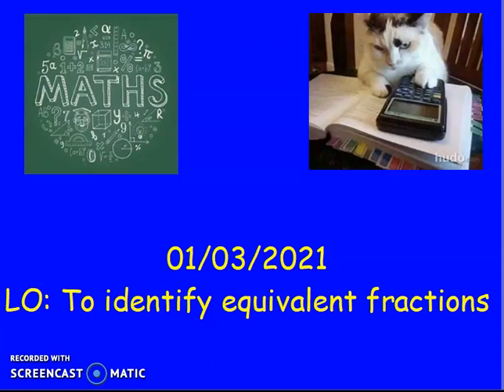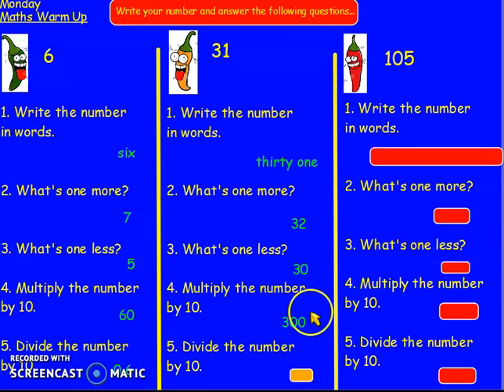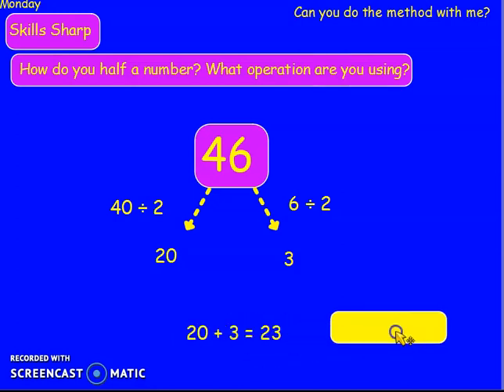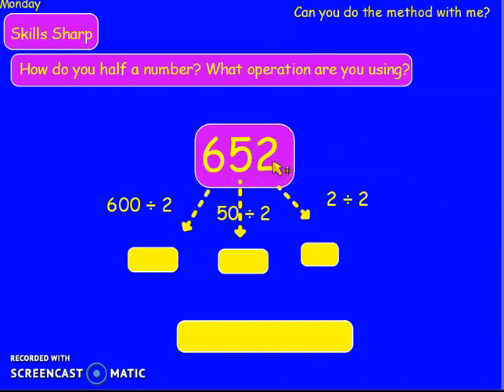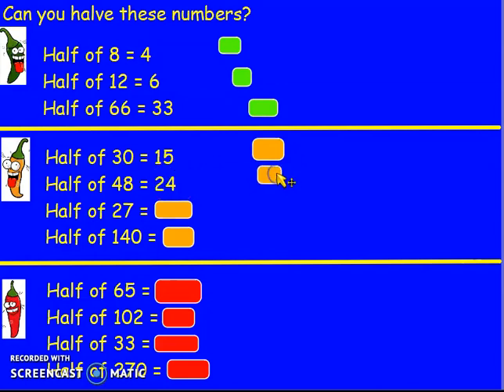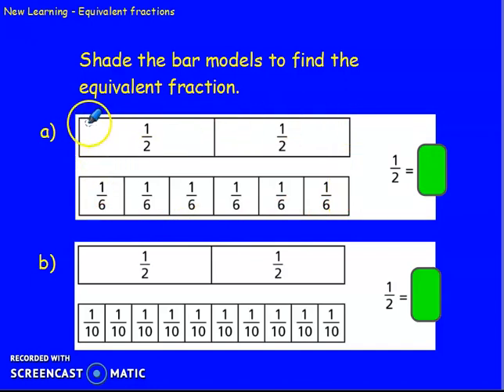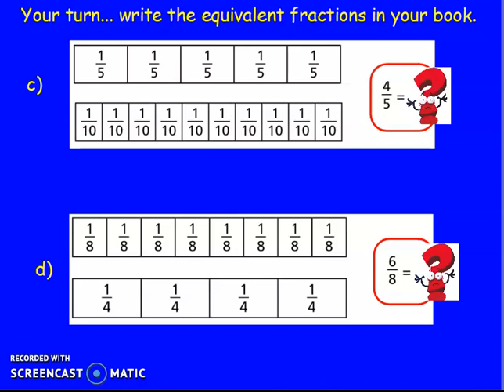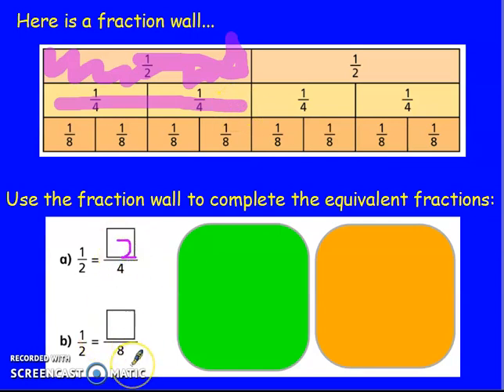Y4 Maths 01 03 21